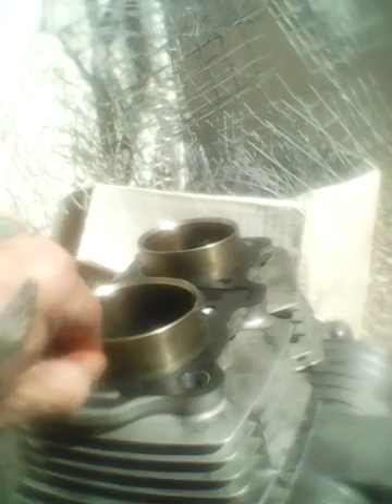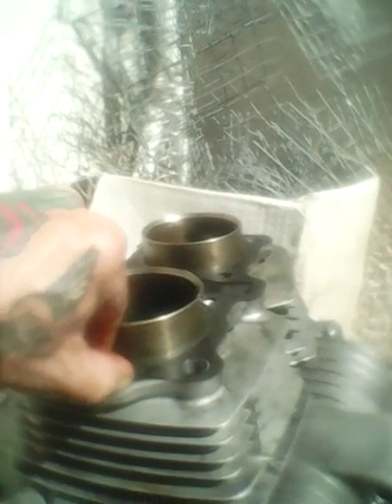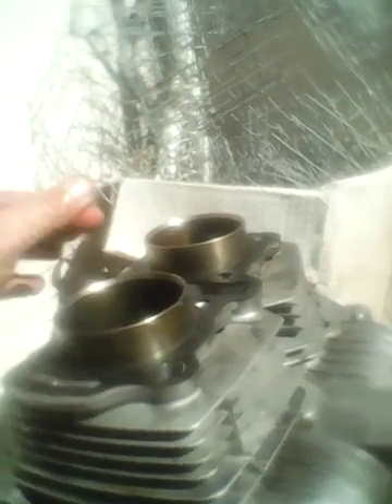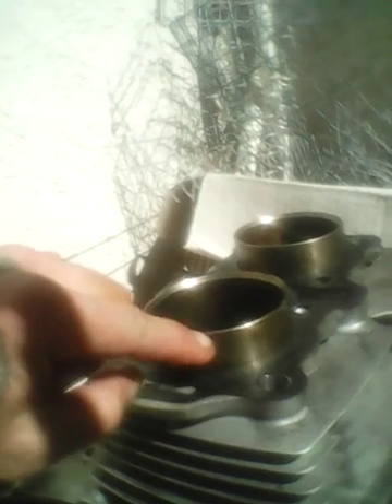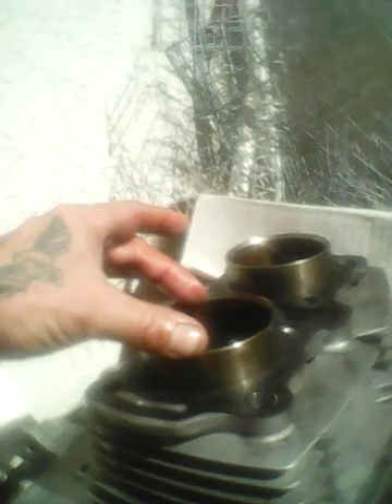CM400E Head Removal /// Timing Chain ///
Setting TDC and removal of Camshaft Timing Gear